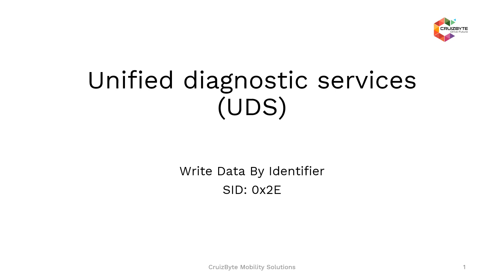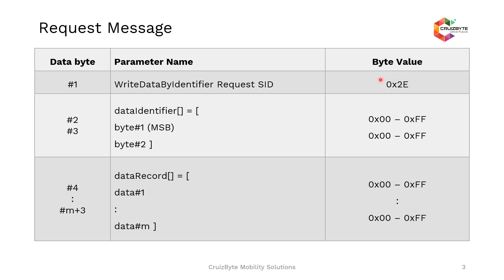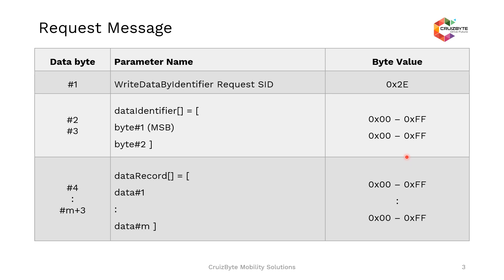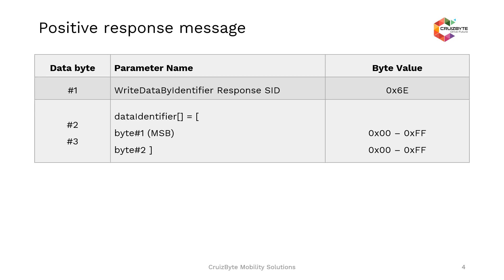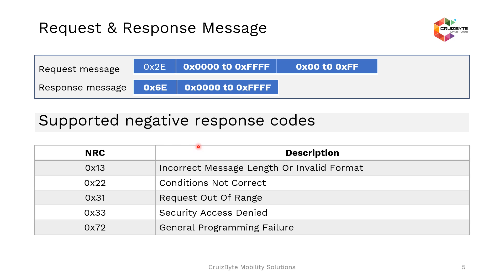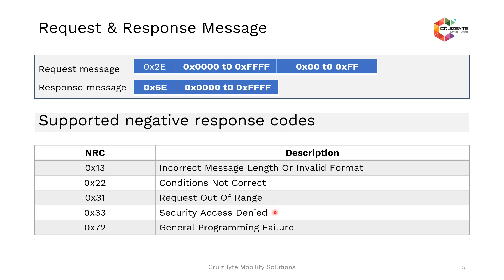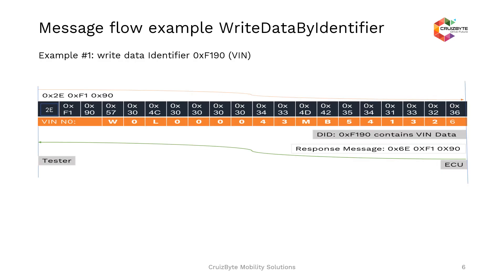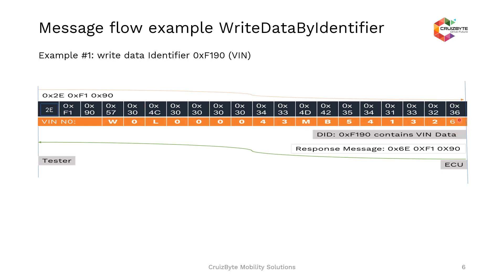UDS | Unified Diagnostics Services | 0x 2E | Write Data By Identifier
UDS defines the communication mechanism between a Diagnostic Tester and Electronic control unit for DTC reading, ECU programming, Clearing DTC etc. UDS services enable diagnostic tester to write some calibration parameters, Adjustment values and control output actuators for diagnostic purpose. It also enables diagnostic tester to read real time signal values from ECU for efficient diagnostics of the Vehicle.